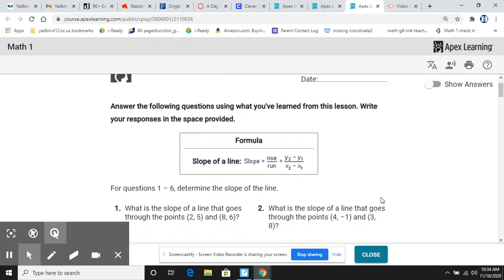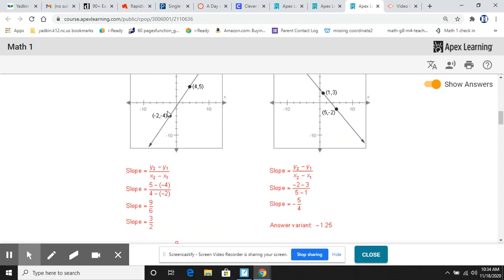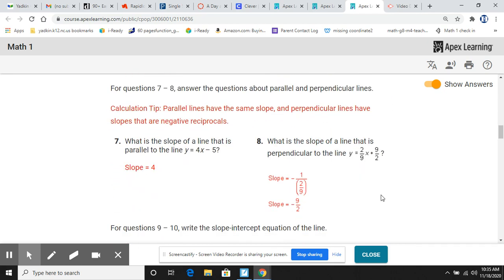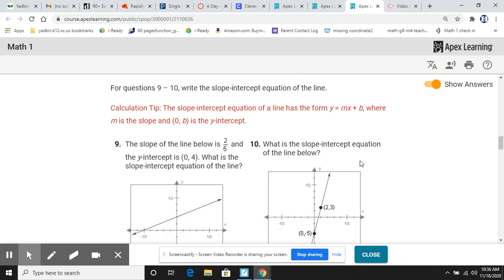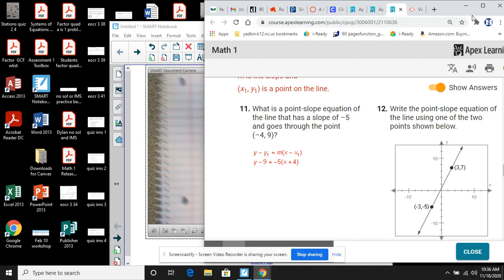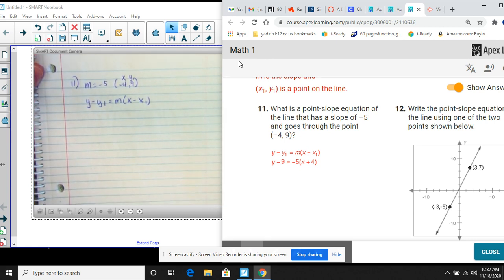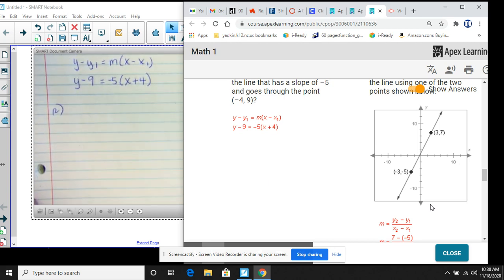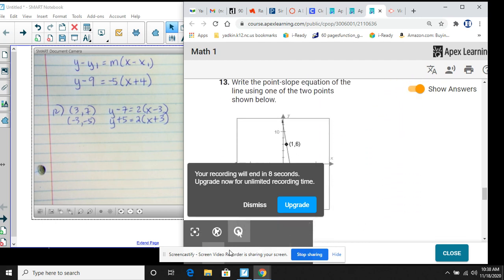apex MI 3.6 Review part 1